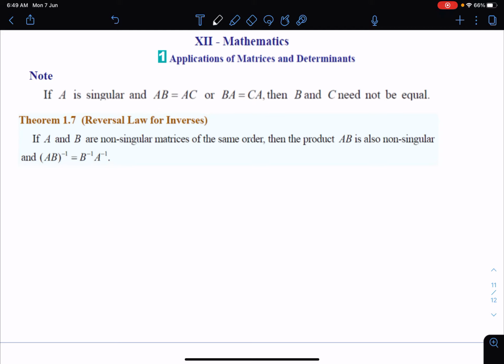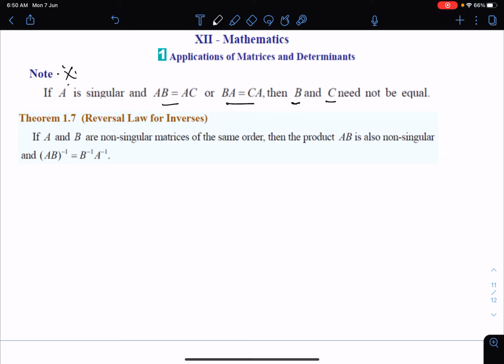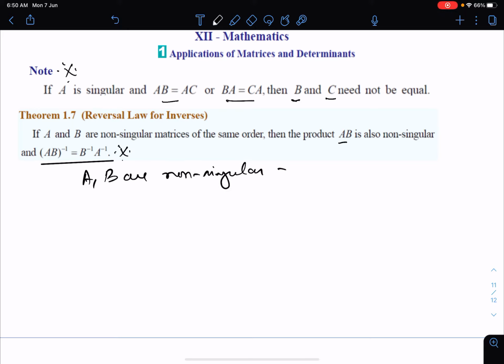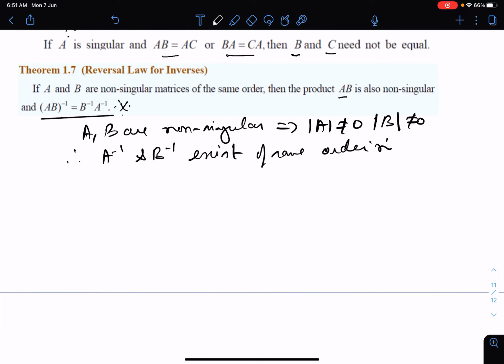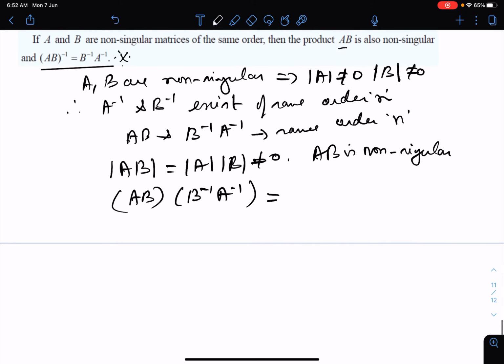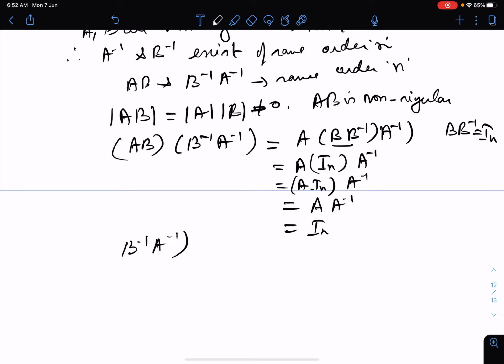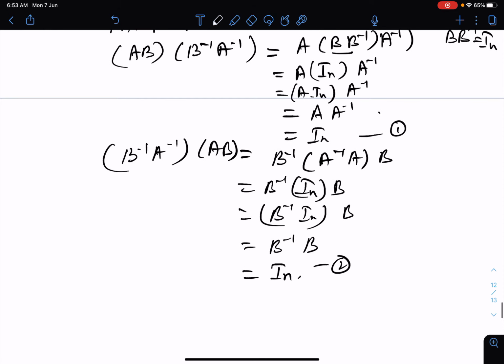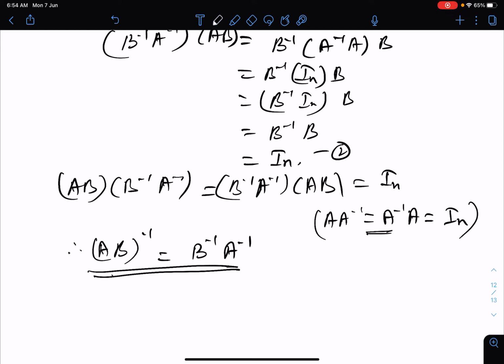Theorem 1 7 XII GM